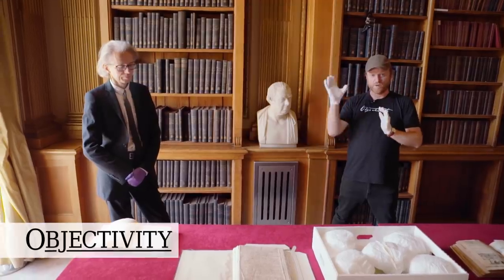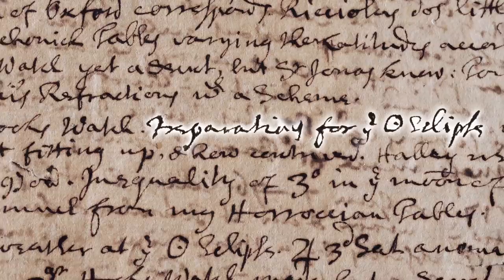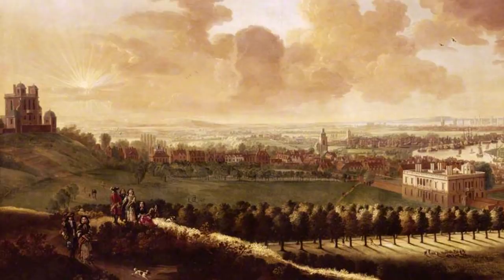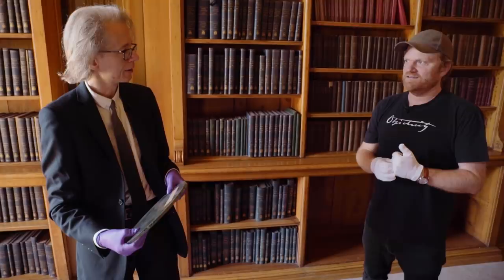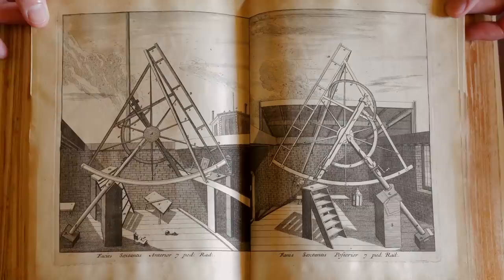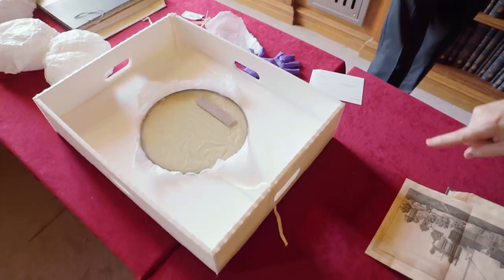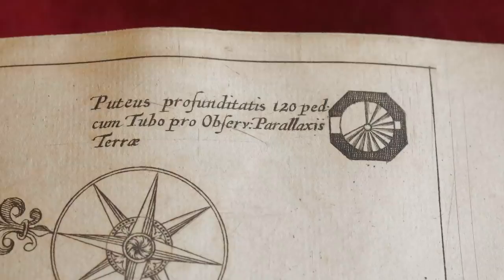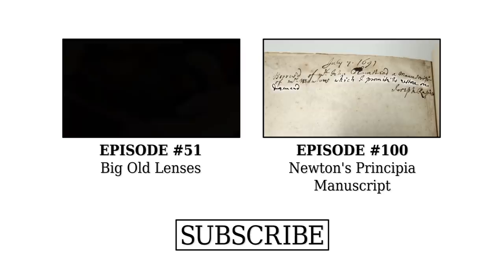The Underground Telescope - Objectivity 232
Brady and Keith look at the fascinating history of an antique lens in the Royal Society's collection. More links below ↓↓↓

Featuring Royal Society Head Librarian Keith Moore speaking with Brady.